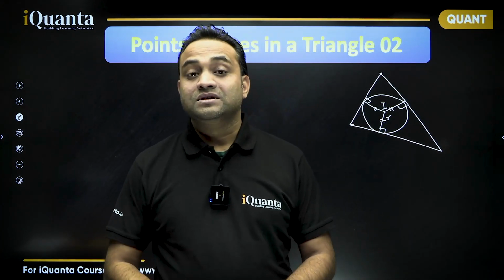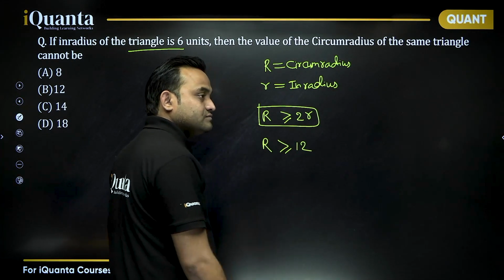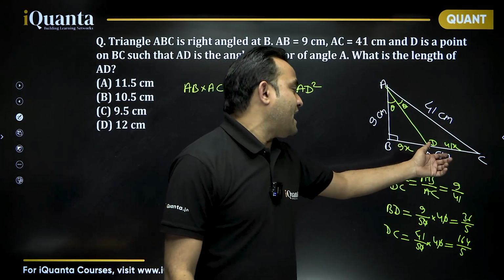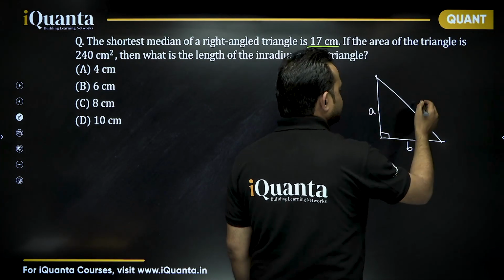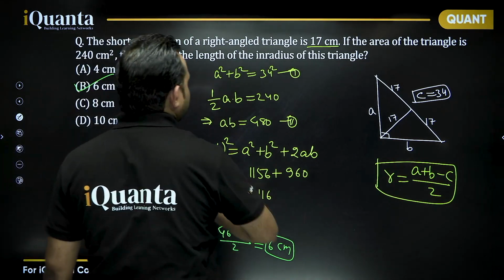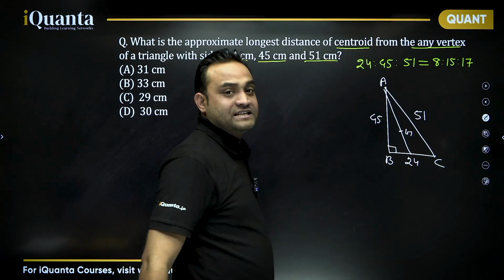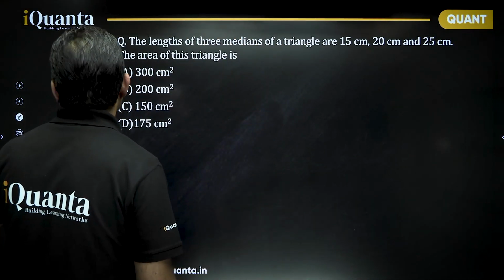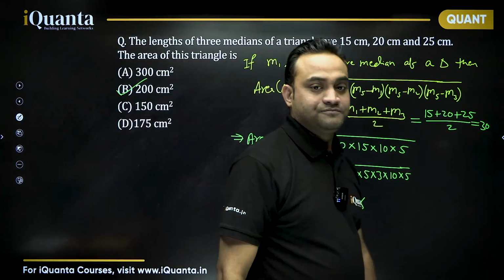Points & Lines in Triangle | Geometry Concepts Explained | CAT Quantitative Aptitude | iQuanta